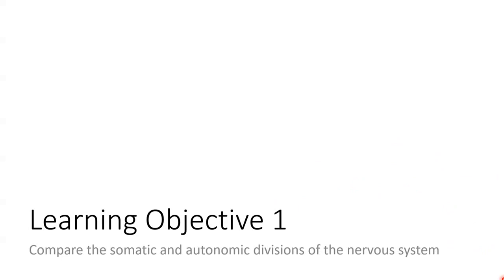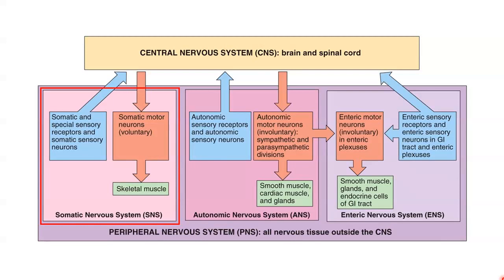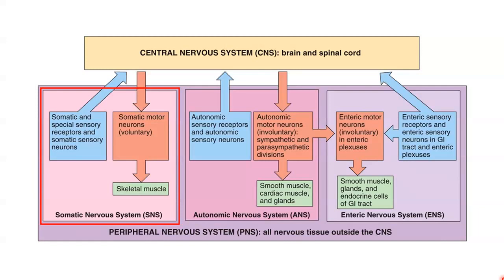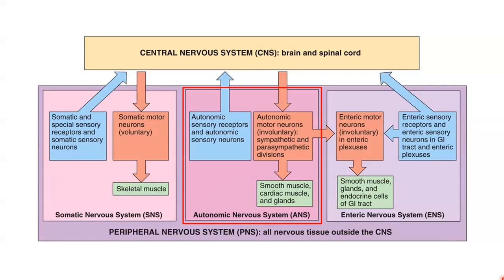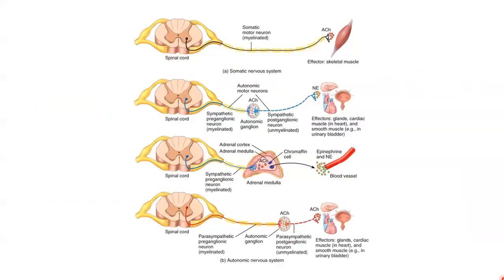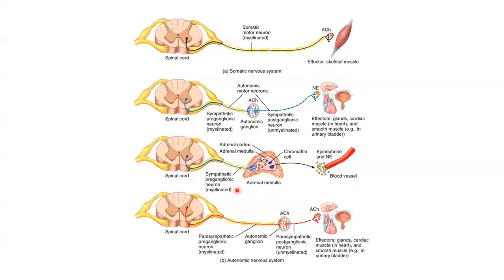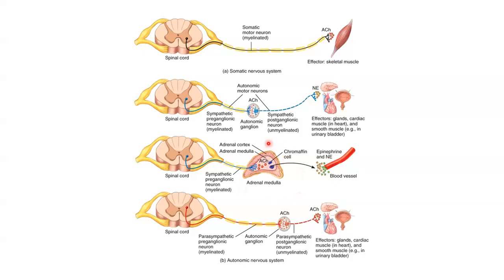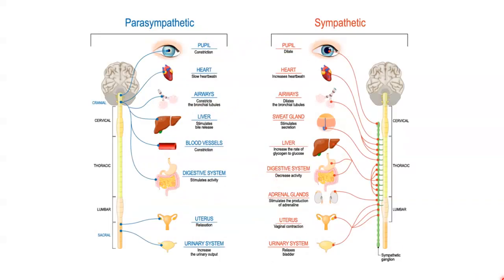Autonomic Nervous System - Part 1